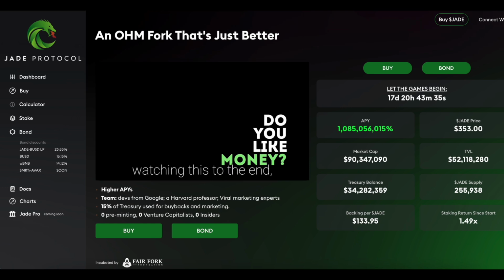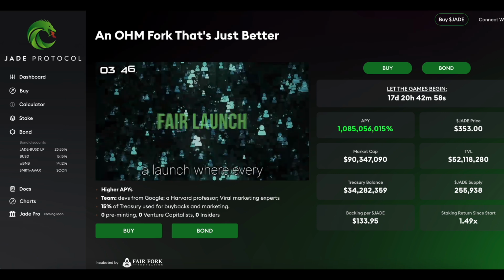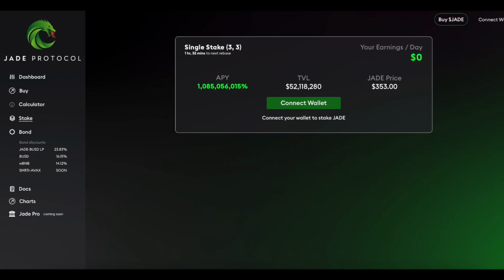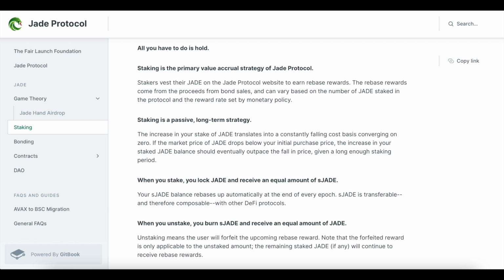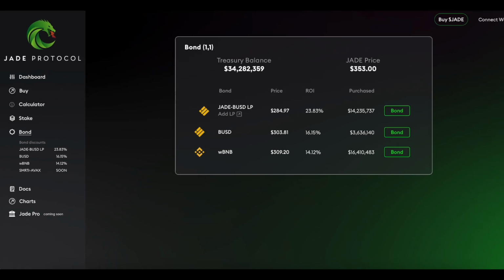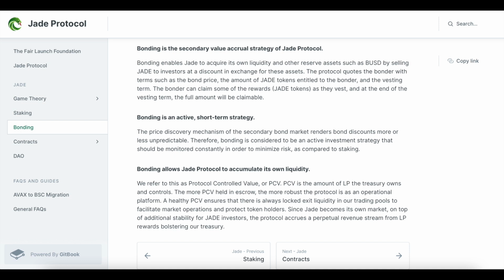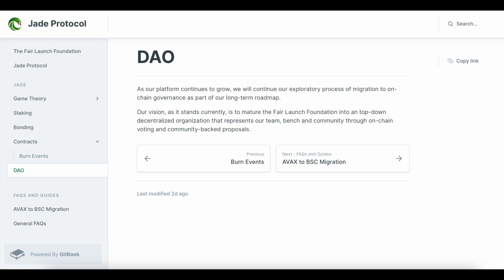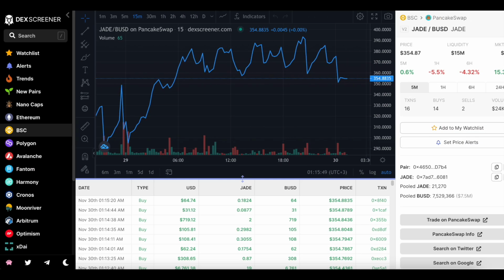Jade Protocol - Great Ecosystem!